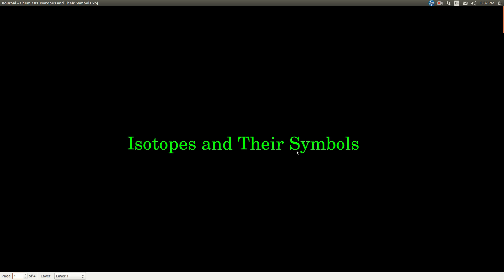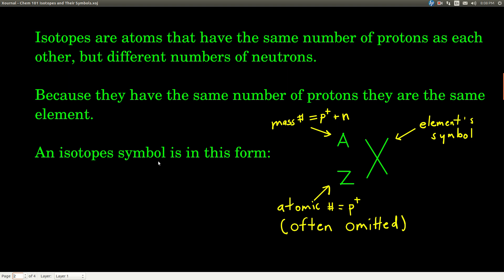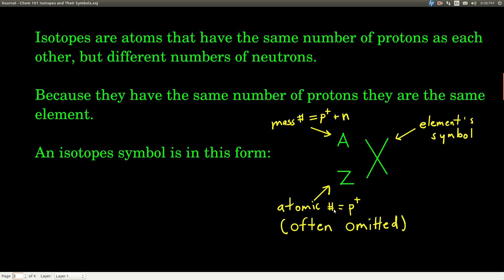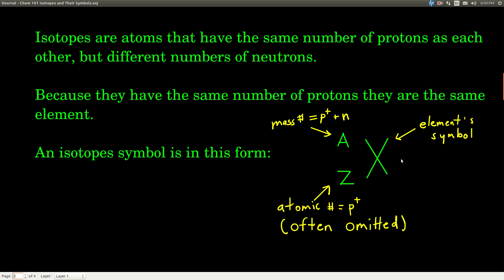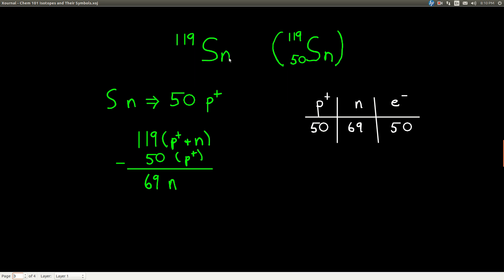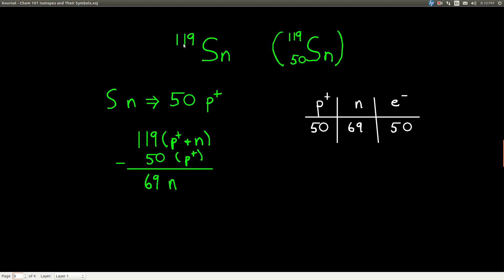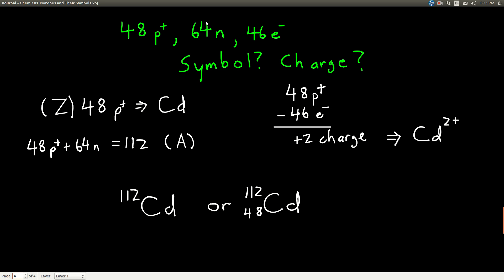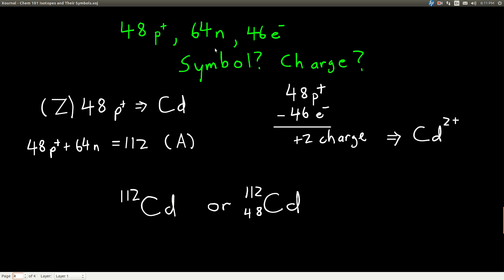Chem 101 Isotopes and Their Symbols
Isotopes, their symbols, and ions.